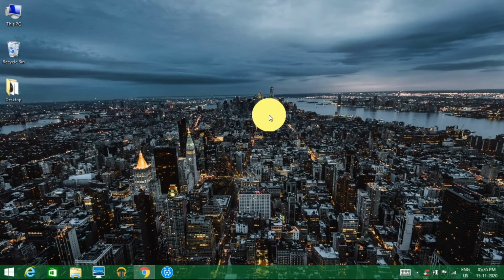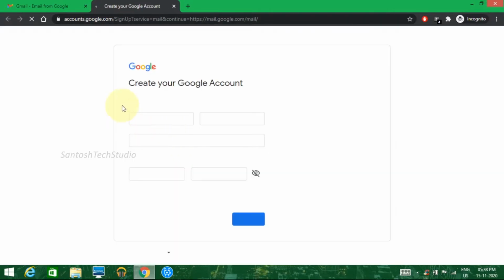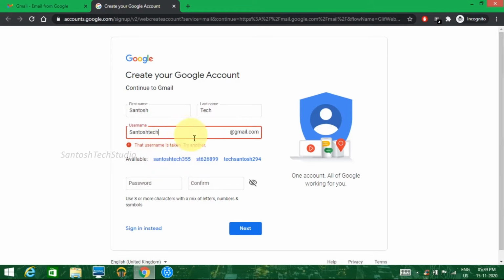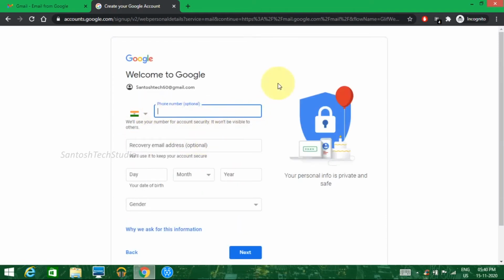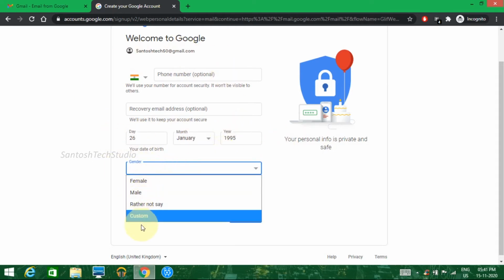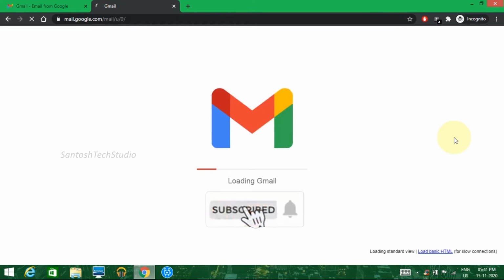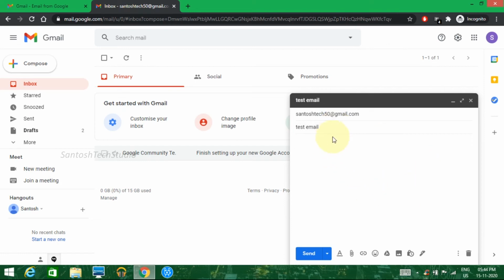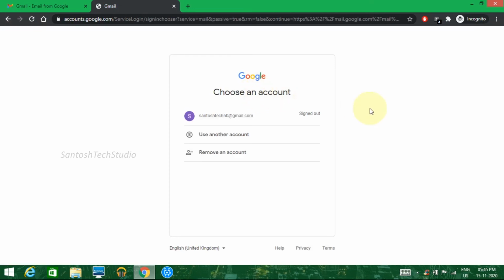How to Create Gmail Account in Computer 2021 | Gmail account without phone number verification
This video shows step by step process to create a Gmail account with out phone number verification, which can be used as personal email or it can also be used for official emails. Using Gmail account you can also create a YouTube channel and post videos on YouTube.

How To Create ACCOUNT Without Phone Number Verification With Proof 2020 |
How to Create Unlimited Gmail Account without Phone number verification? [2020]
New - Create Unlimited Gmail Without Phone in 2020 | Best Way To Create Unlimited Gmail Like A Pro
How To Create USA Gmail Without Phone Number in 2020 | Create Unlimited Gmail Account Very Easily
How to Create Unlimited Gmail Account without Phone number [2020]
Unlimited free Gmail account with password
Create Gmail Account Without Mobile Number || New Trick 2020 updated

how to create gmail drive,
how to create gmail domain account,
how to create gmail email account,
how to create gmail email,